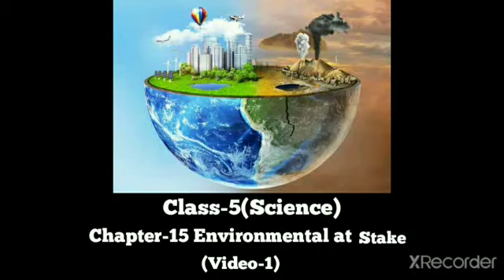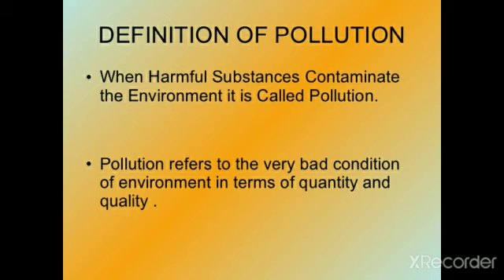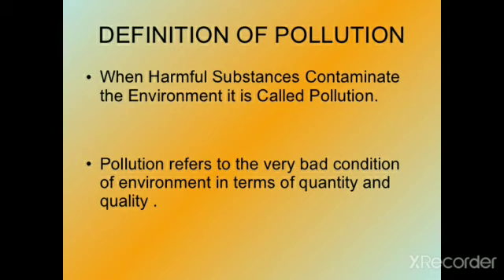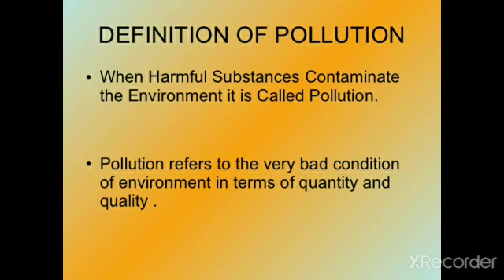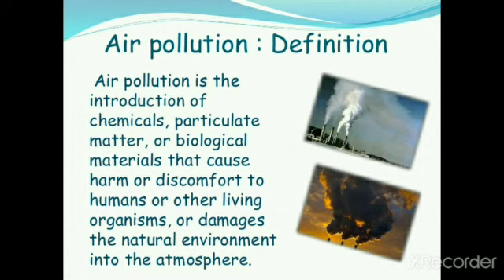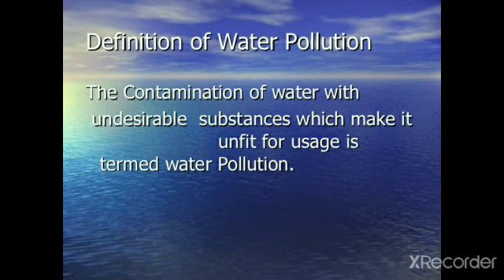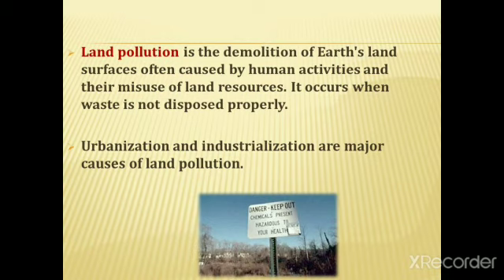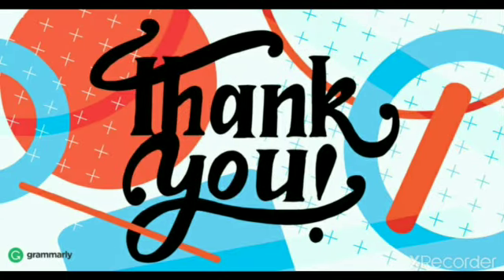Class V Sub Science Topic Environmental at Stake part 1